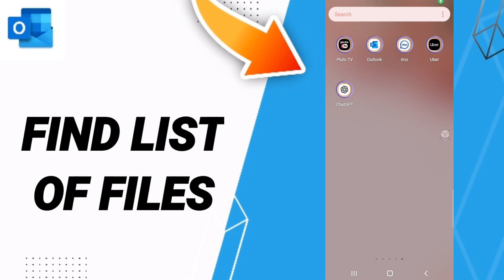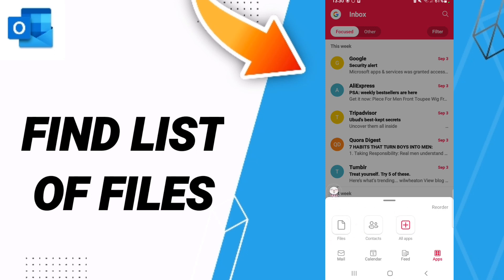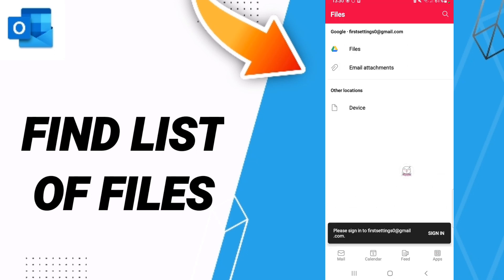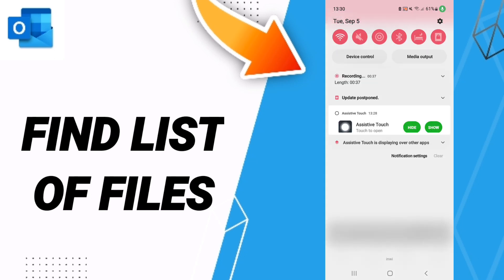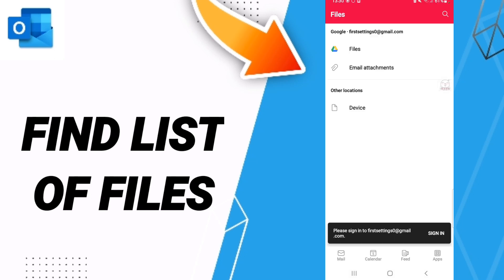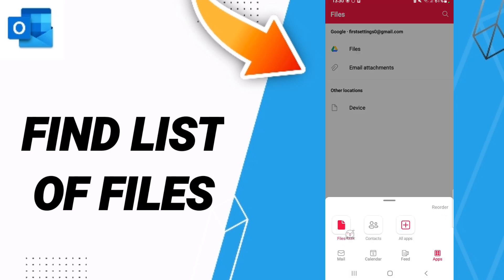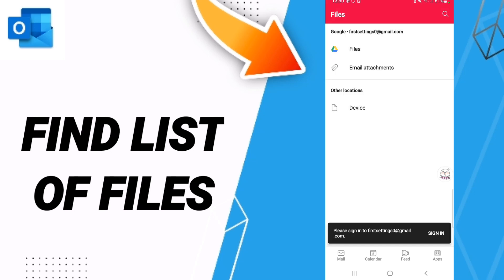How To Find List Of Files On Outlook App